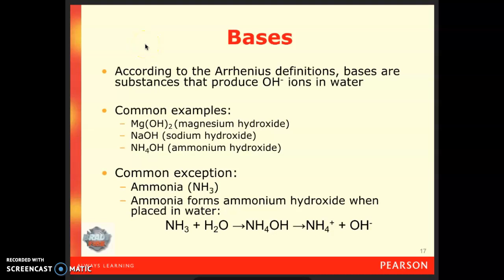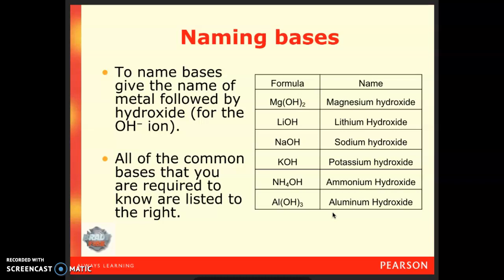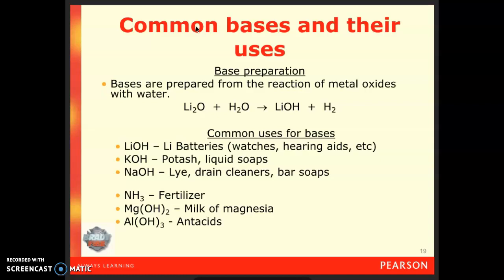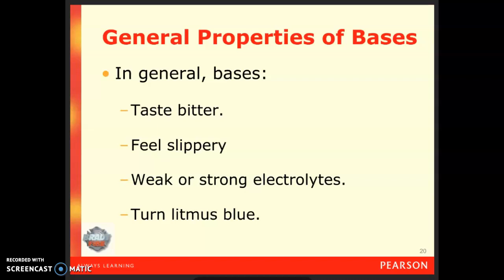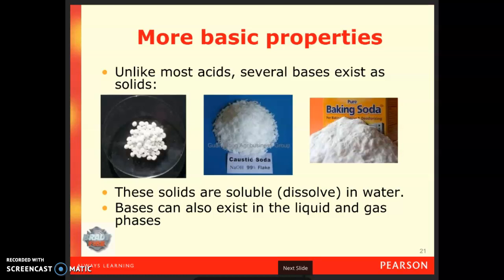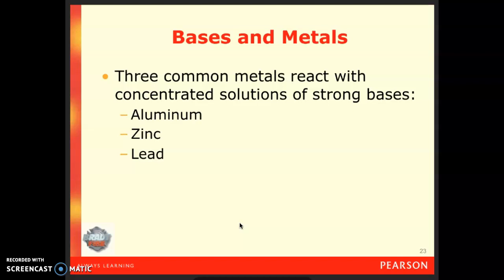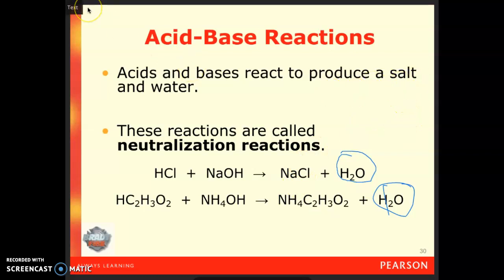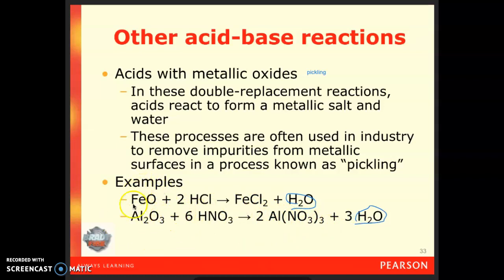Corrosive Materials Lecture #3 - Bases and Acid/Base Reactions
In this video, we will review the definition of a base and talk about some common properties of bases.  Afterwards, we will examine some common acid-base reactions in aqueous solution.  Links to other YouTube videos referenced at end of video: